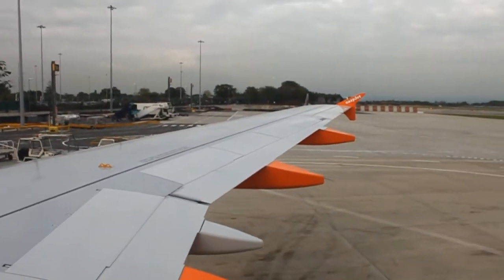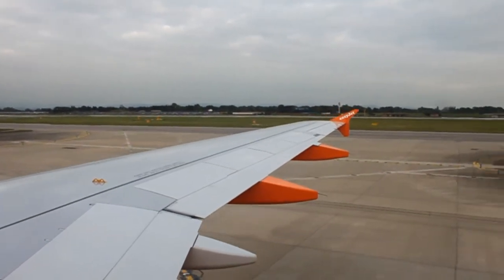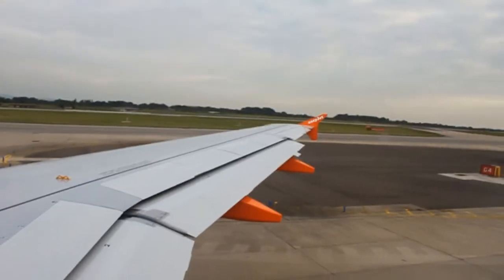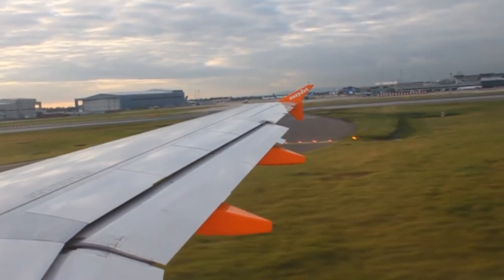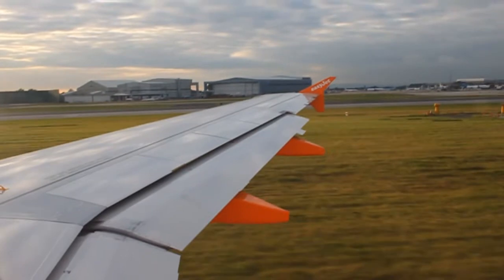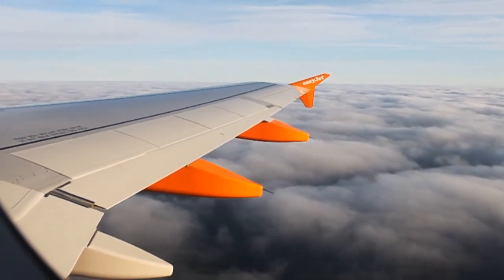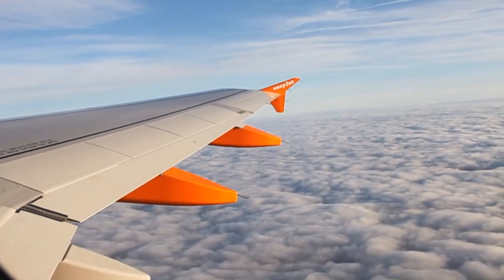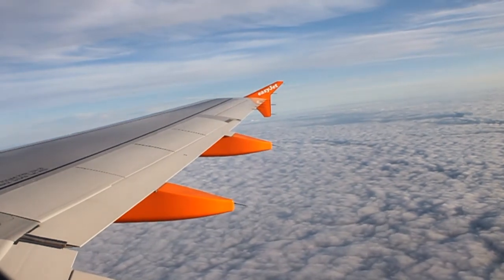✈ easyJet | MAN - AMS (take-off) | August 31st 2011| G-EZGN | A319-111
Take-off from runway 23L at Manchester International (Ringway) (MAN/EGCC) for an 1 hour and 25 minutes flight to Amsterdam Schiphol (AMS/EHAM).

Airline: easyJet (EZY/U2)
Aircraft: Airbus A319-111 (G-EZGN)
Airport: Manchester International (Ringway) (MAN/EGCC
Runway: 23L
Seat: 17F
Flight Number: EZY 1835 18:55 -- 21:20

Airbus A300 A310 A318 A319 A320 A321 A330 A340 A350 A380 Boeing 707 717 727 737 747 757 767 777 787 Manchester International Ringway Amsterdam Airport Schiphol AMS EHAM MAN EGCC AENA anding take-off atterizaje llegada runway pista england manchester united london stansted liverpool heathrow luton Manchester city easyjet A320 A319